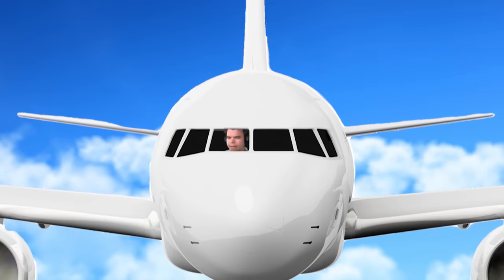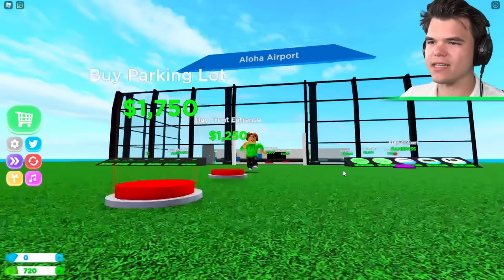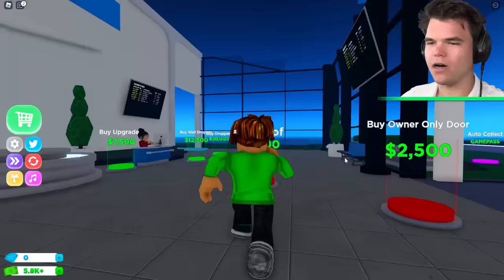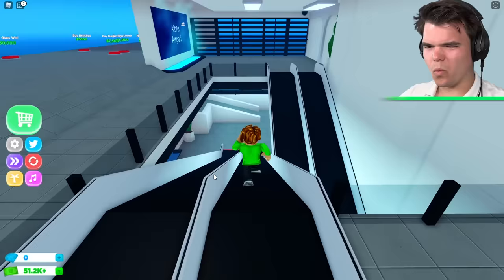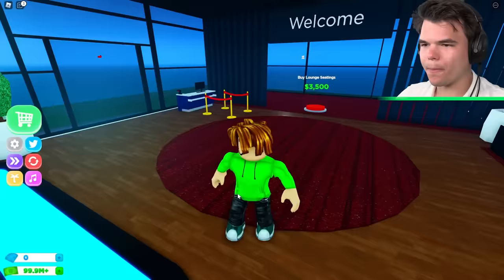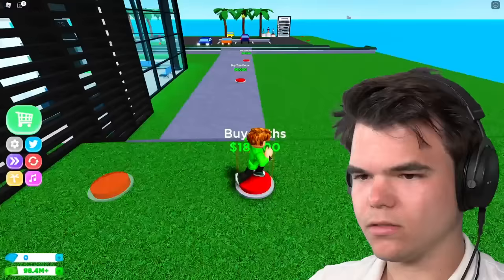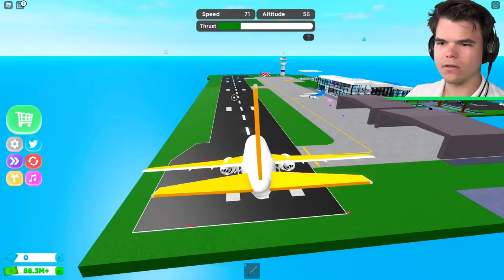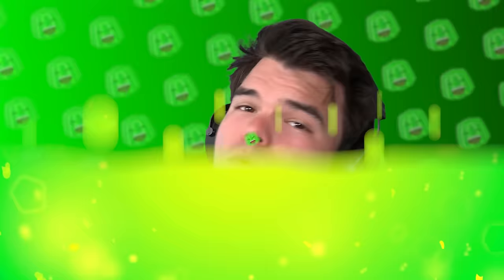I Opened My Own AIRPORT In Roblox... (Tycoon)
🛒 MERCHANDISE!

👪 MY FRIEND!